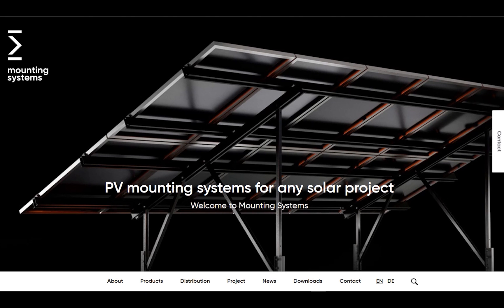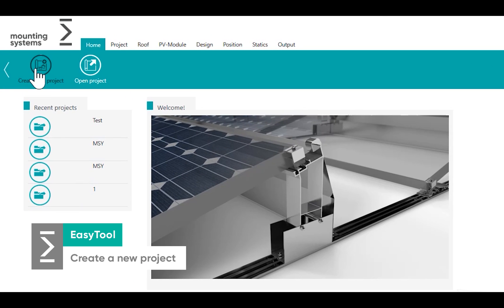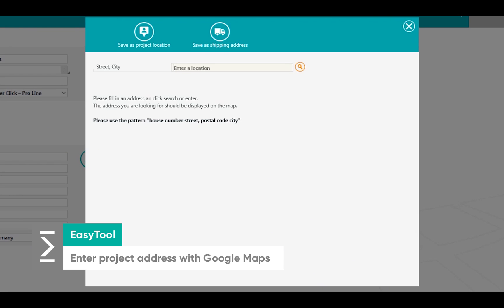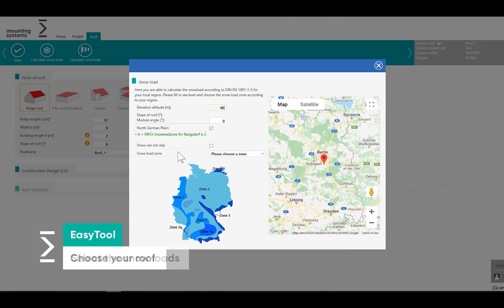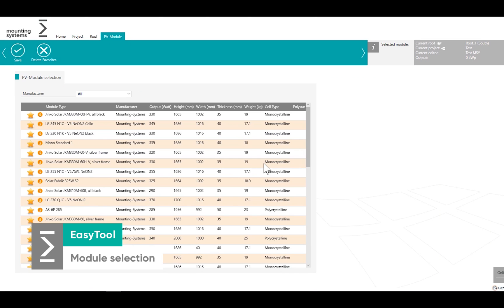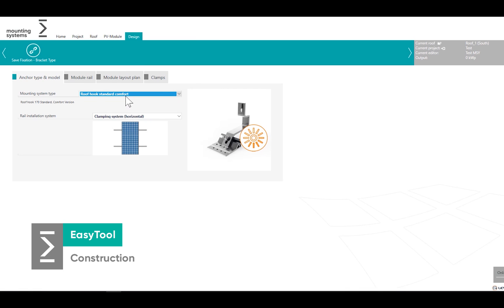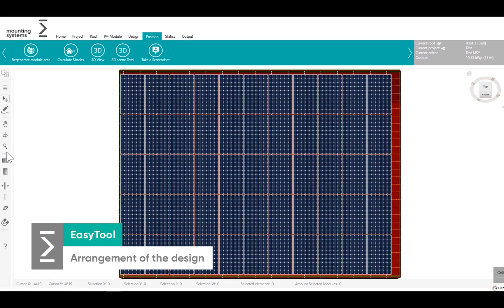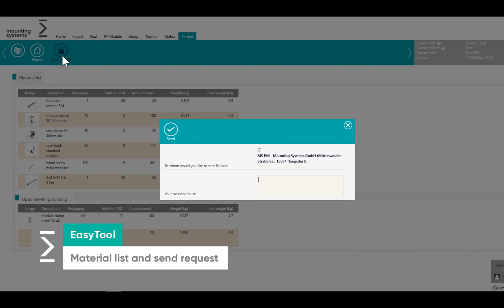Mounting Systems — EasyTool (English)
Plan a solar roof within minutes using the Easytool. Customize the PV-module layout, receive a bill of material and send us your request to order.